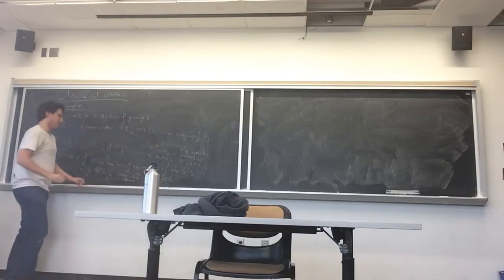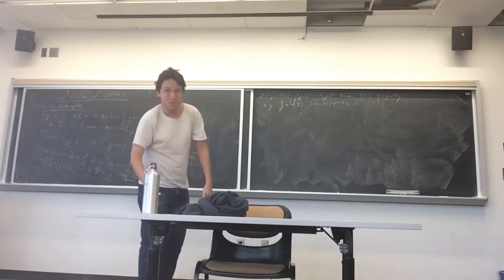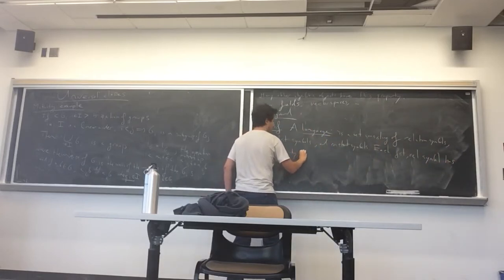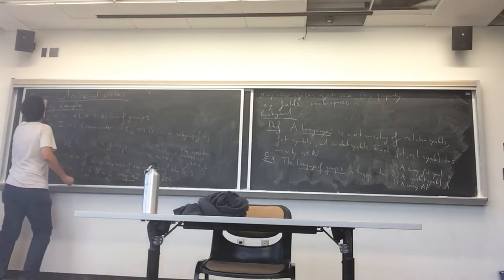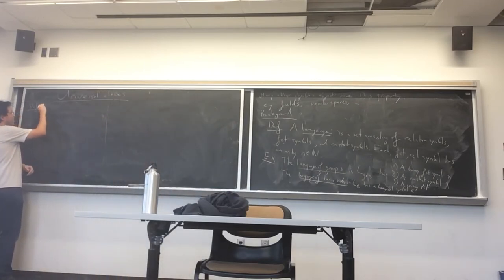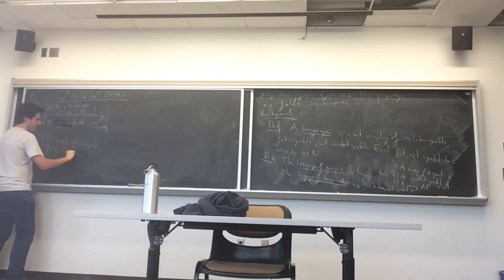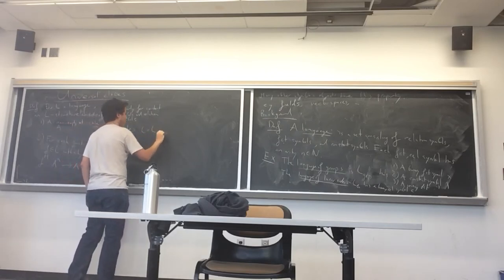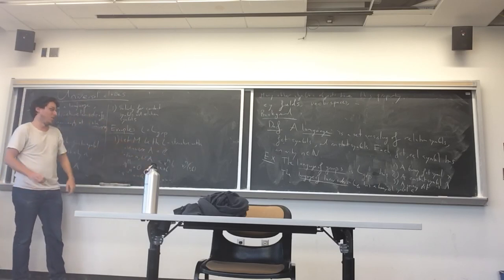GSS 2015 Fall - Sebastien Vasey: Universal Classes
Abstract: Universal classes are a general model-theoretic framework introduced in the seventies by Saharon Shelah to study certain classes of modules. It encompasses several natural algebraic objects, such as vector spaces and locally finite groups.

I will present generalizations to universal classes of several concepts and results of linear algebra. For example, a universal class which has a single model of a "high-enough" infinite size has a single model in every high-enough size. Moreover, such classes admit an independence notion generalizing linear independence in vector spaces. I will also discuss a more general framework (also due to Shelah), abstract elementary classes, and conjectured extensions of these results there.